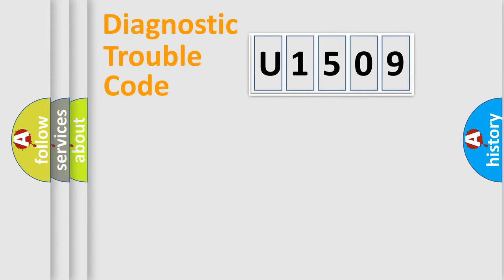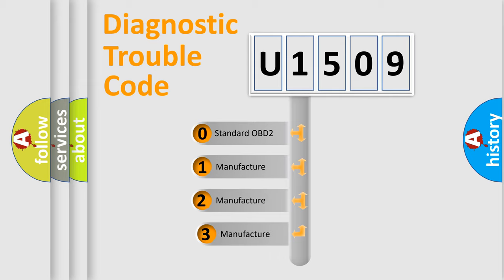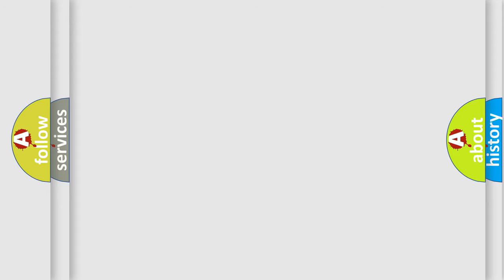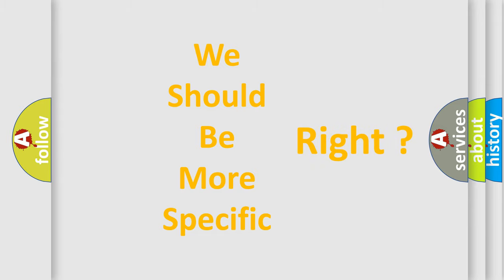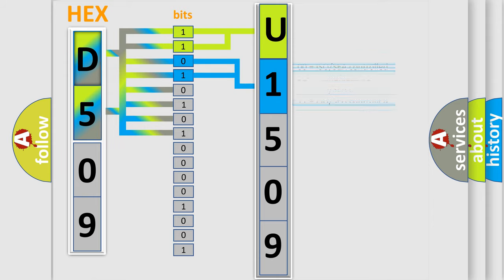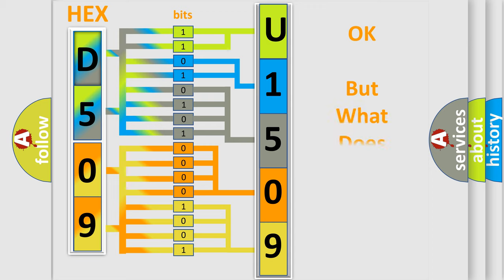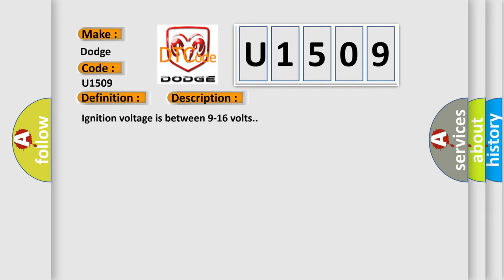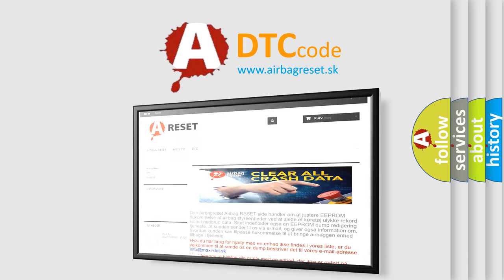DTC Dodge U1509 Short Explanation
Contents:
0:21 Basic DTC analysis according to OBD2 protocol standard.
1:48 Insight into programming
2:58 A diagnostically understandable description of the Diagnostic Trouble Code
3:05 Basic error definition

Make:
Dodge
Code:
U1509
Definition:
Left Front Side Impact Sensor Erratic
Description:
Ignition voltage is between 9-16 volts.
Cause:
B0085 0F or B0086 0FThe SDM has received erratic messages from the side impact sensor.